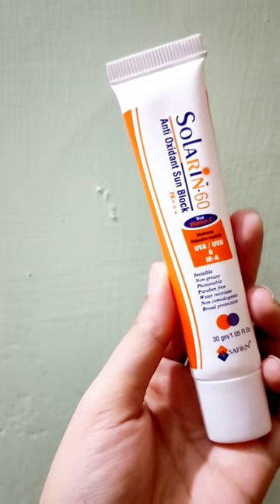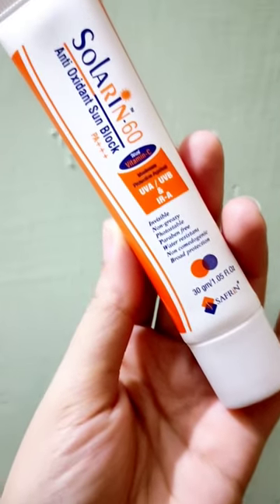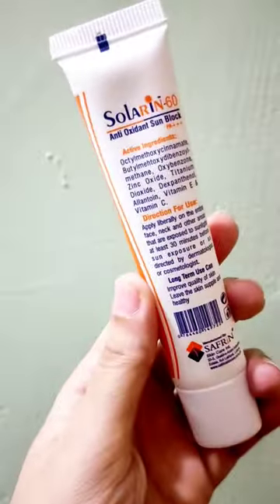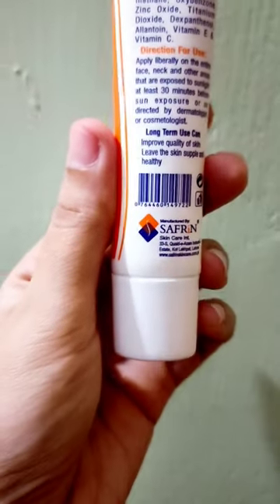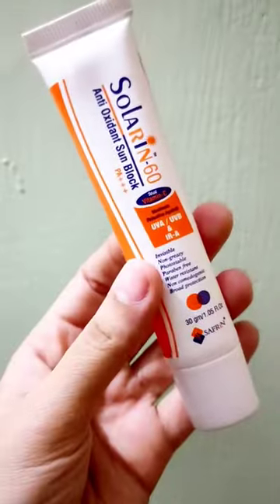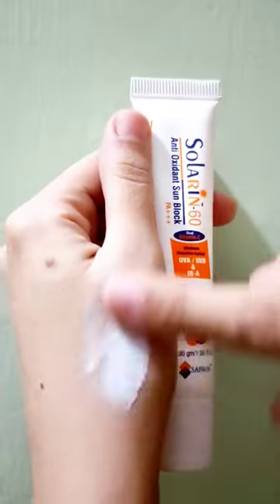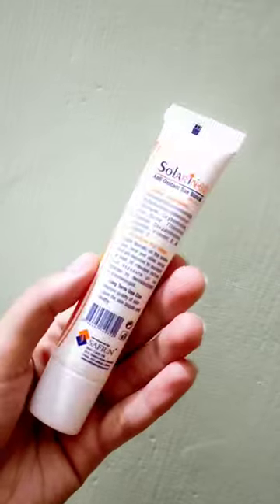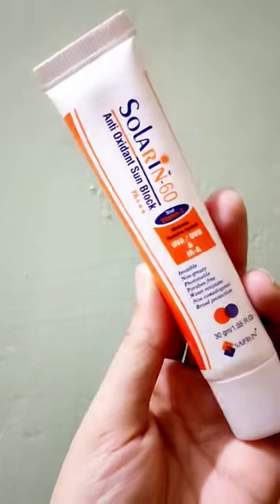Most Affordable Sunblock SOLARIN SPF60 Review🌞solarin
SOLARIN SPF60 SUNBLOCK REVIEW.

Hello Everyone,So I tried this Sunblock for 2 months daily and now m going to share my experience with you guys.We are going to discuss about the packaging, Ingredients, Product quality and quantity as well as Price.

I make videos about Makeup and Skin Care Products Reviews, Makeup Tutorials, Vlogs,Yummy Recipes and Beauty hack.

⚫I am Combination Skin Type.
⚫ Remember that Skin care is extremely Personal to everybody skin.What work for me,may be not work for you but i hope my videos give you some good Ideas for Product Selecting.
⚫In the End You are most welcome to share your thoughts in comment section down below.

⛔⛔Copy Rights ⛔⛔
Don't Use Pictures Or Videos Without my Permission.